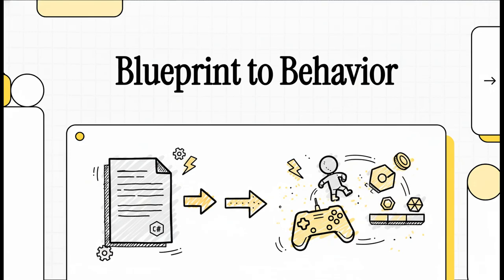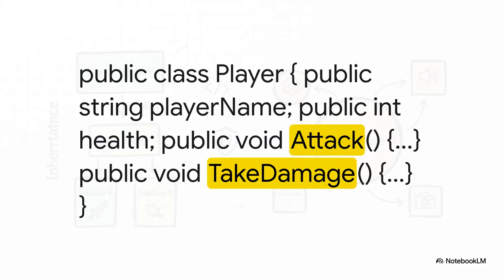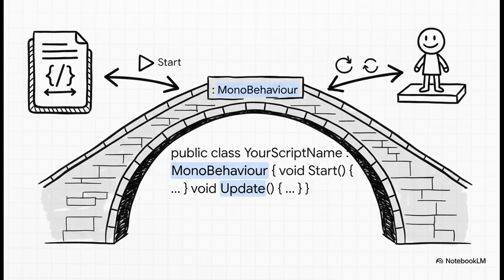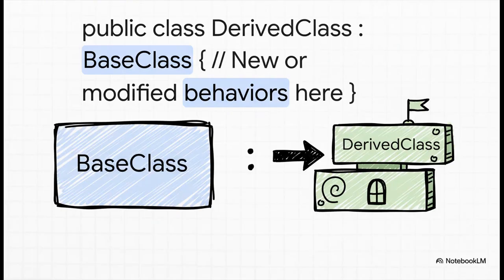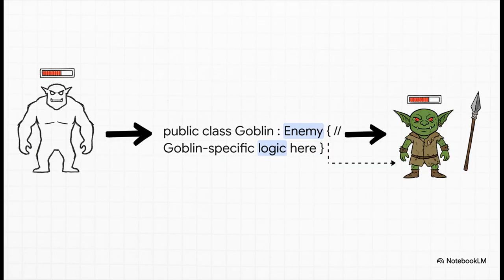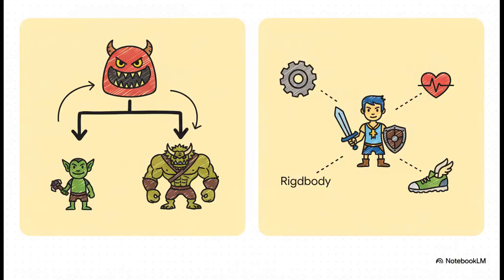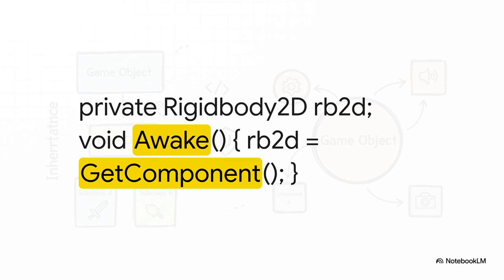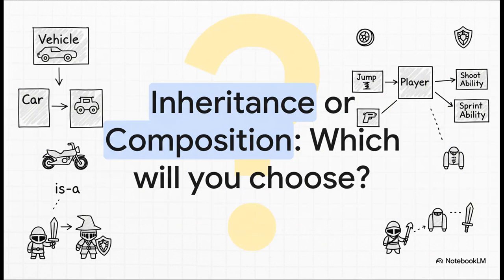C# for Unity: Value Types, Reference Types & Scope (Ep. 3)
Not all variables are created equal. This episode dives into the computer science side of C# that Unity relies on. We explain why changing a Vector3 variable doesn't always move your object.
Topics Covered:
Value Types (Structs) vs. Reference Types (Classes).
The "Struct Property" trap (transform.position.x).
Variable Scope and Access Modifiers.
Proper Loop logic for lists.